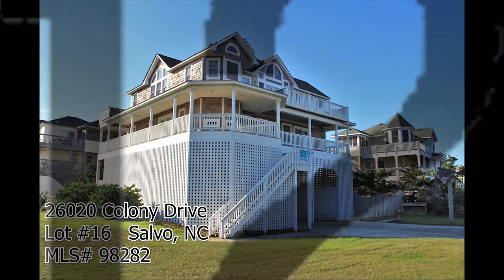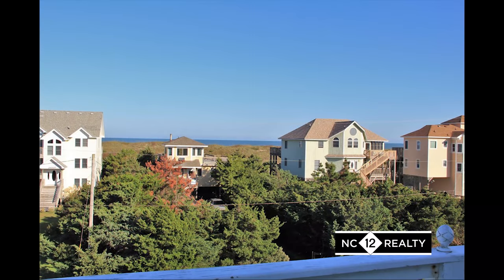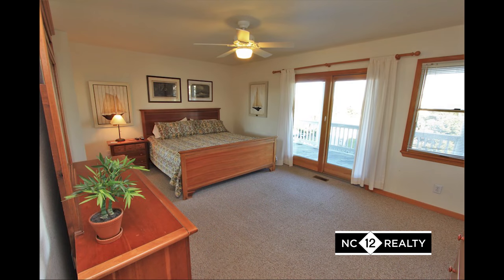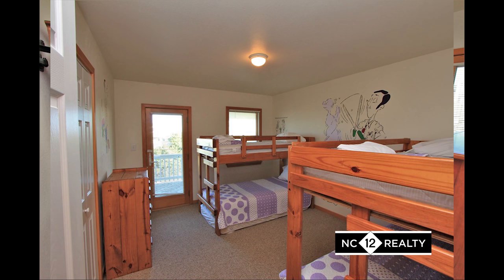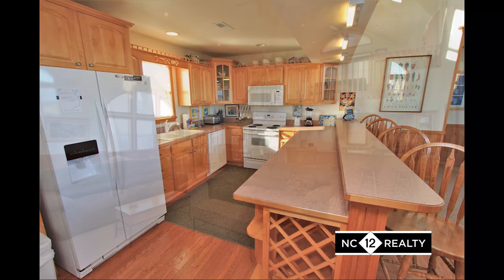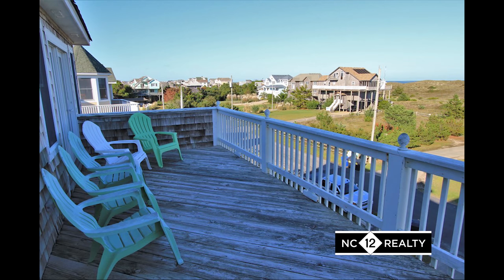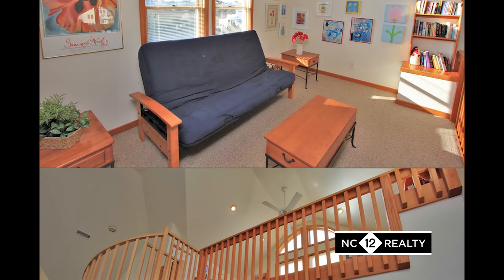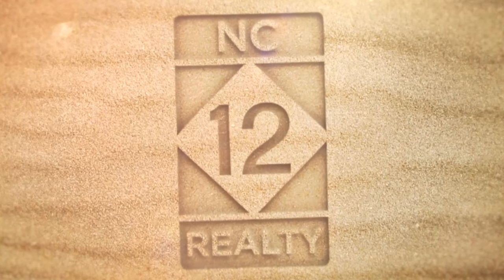26020 Colony Drive Salvo, NC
Summer Shack is situated on a large corner lot and has good ocean views. This semi-oceanfront house has a game room with kitchenette and TV area, swimming pool, hot tub, screened porch, and lots of porches and decking. Each of the rooms are spacious and the living area is open with cathedral ceilings and windows everywhere. The living room features a gas fireplace. A unique spiral staircase leads to an upper loft with futon. The top floor master suite has a whirlpool tub parked right in front of a fireplace, separate shower, and double vanities. The middle level includes four bedrooms and three baths and the bunk bed room has hand painted Dr. Seuss style barber shop cartoons adorning the walls. Your family and friends will love Summer Shack!